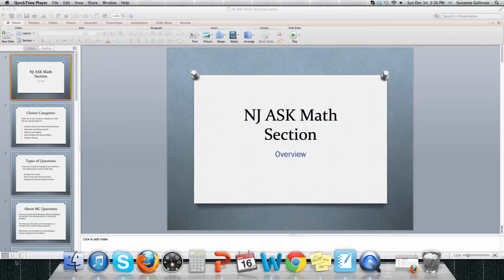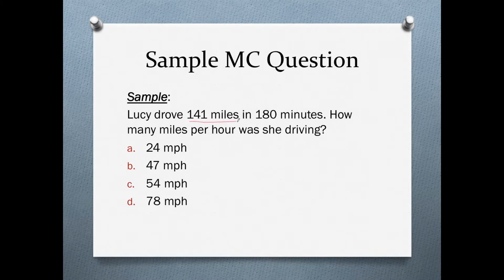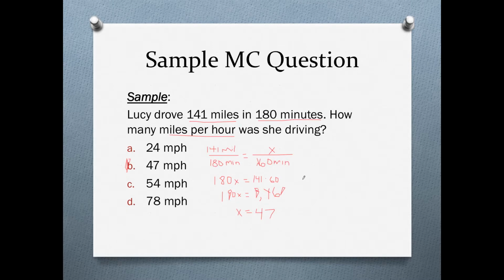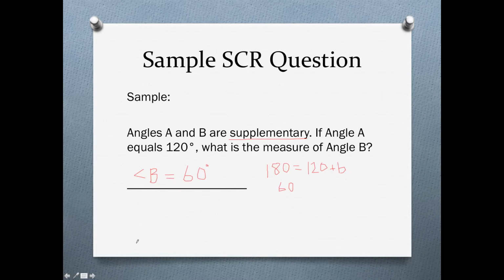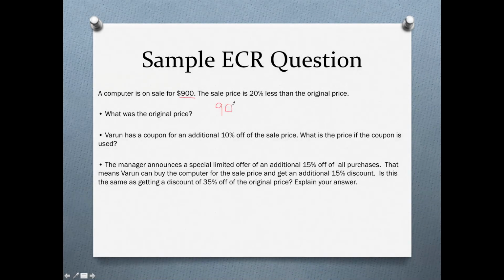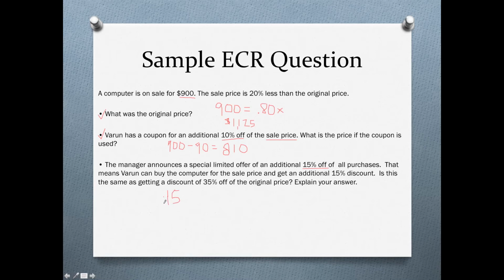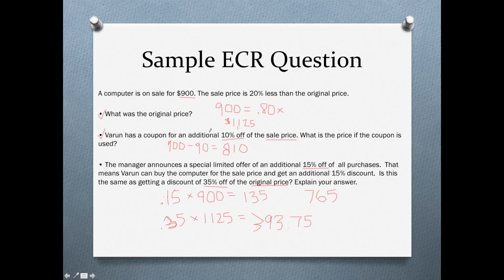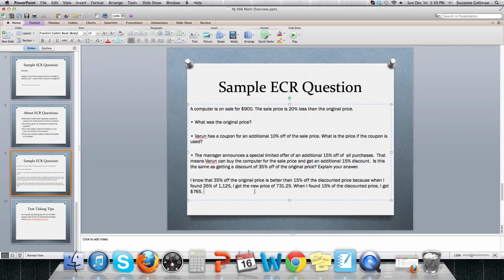NJ ASK Math Overview of Questions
This is a movie made to describe the types of math questions students will see on the NJ ASK 8.